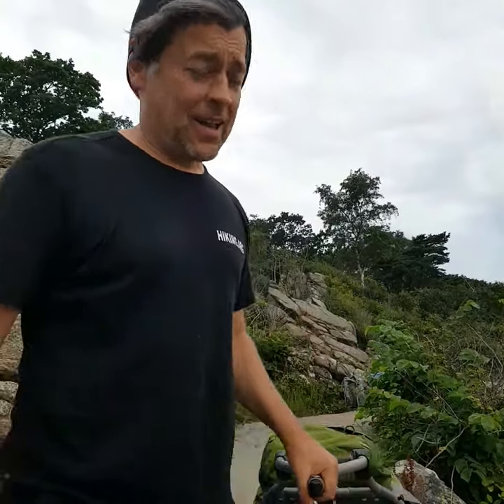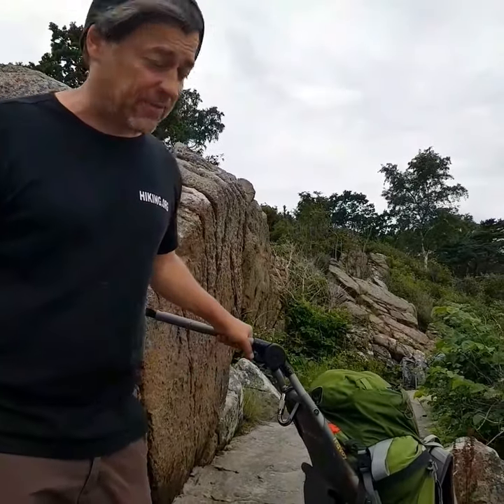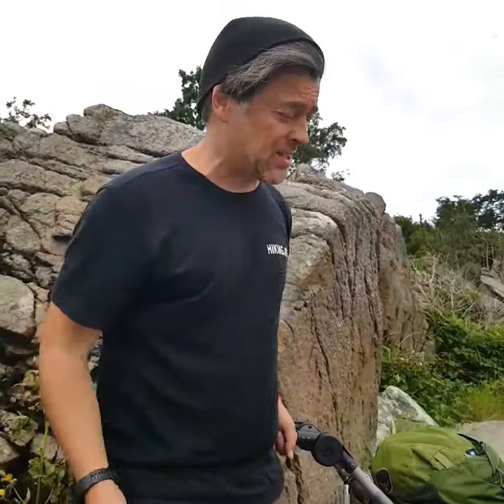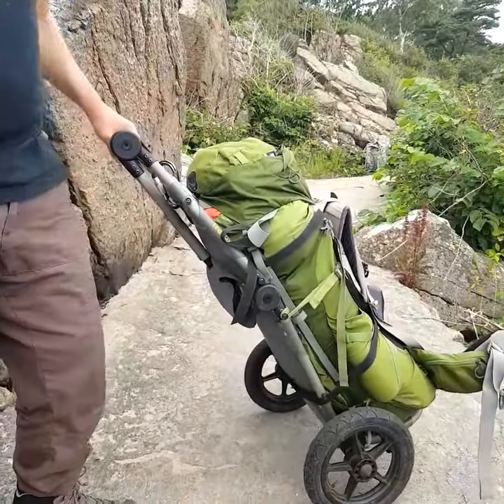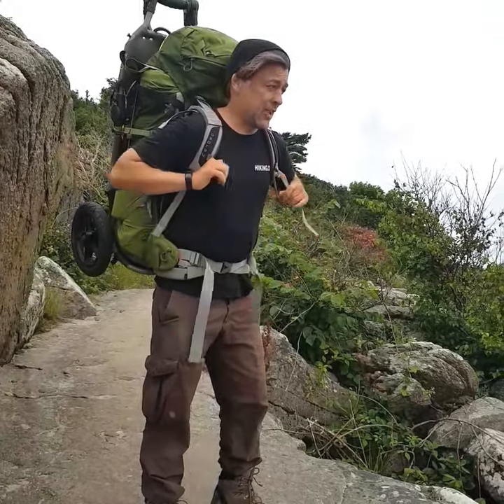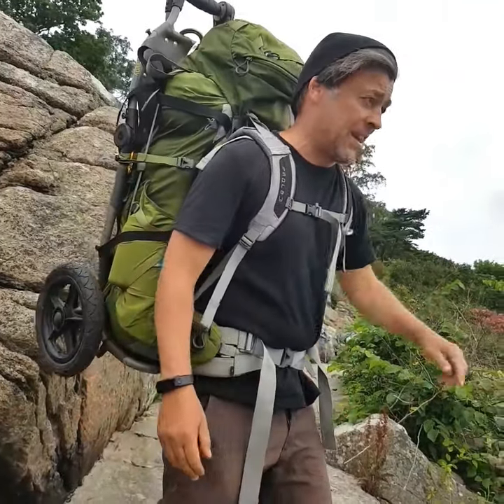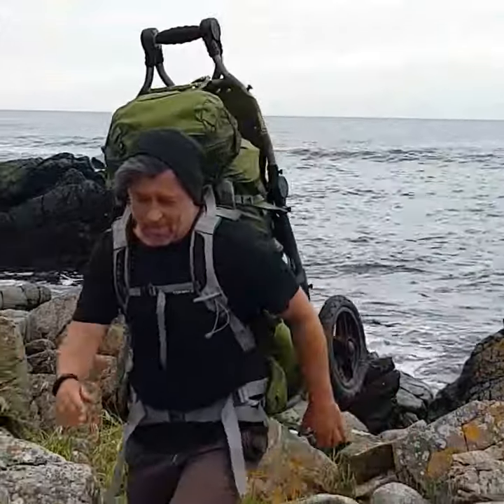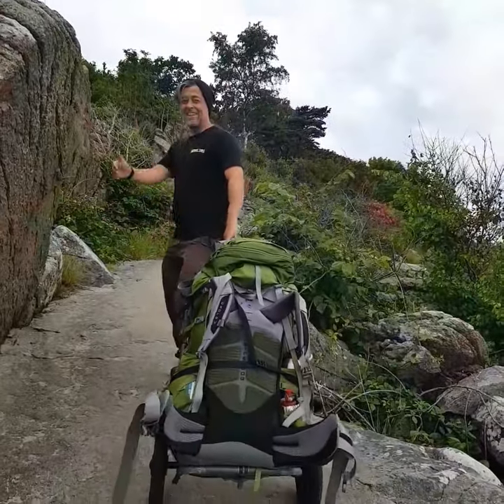Wheelhiking - concept idea for a terrain going backpack with wheels Burley & Osprey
Combining the Burley Travoy with an Osprey backpack for a rolling backpack that can be carried for long distances and rough places too